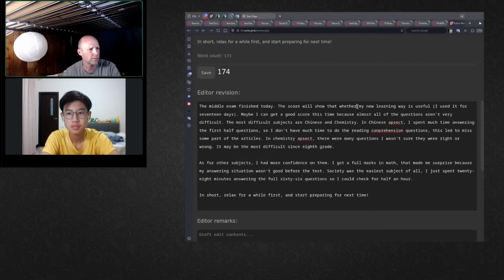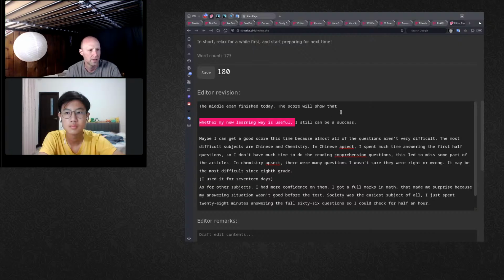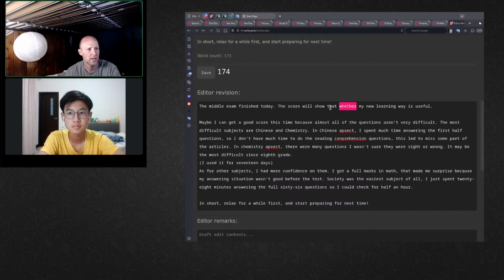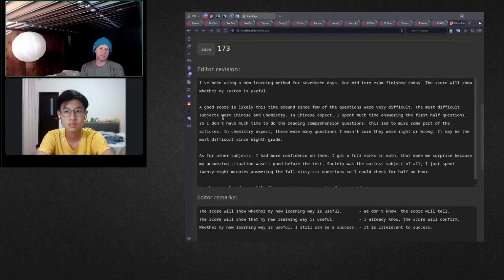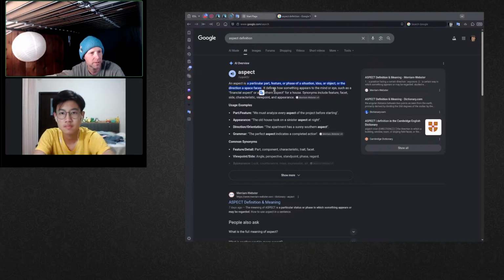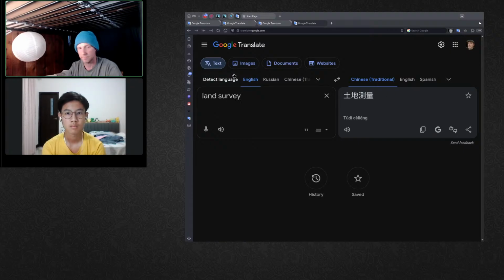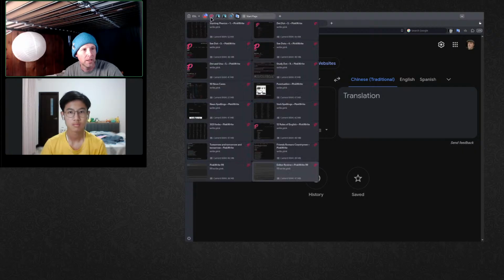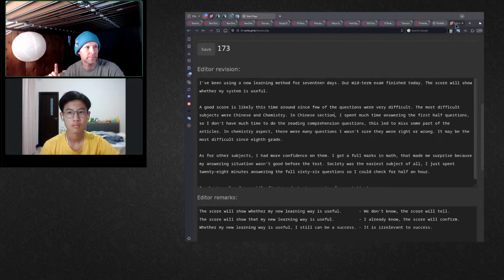Coffee with Jesse Live Stream